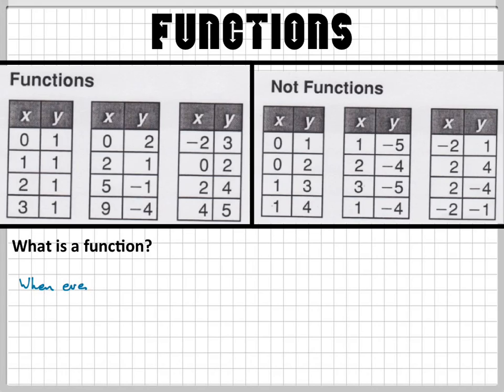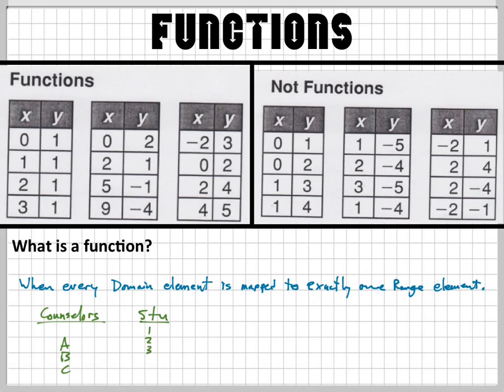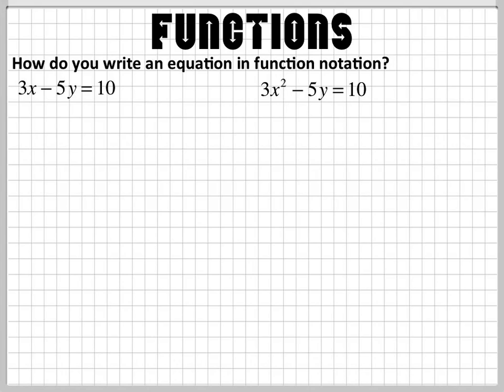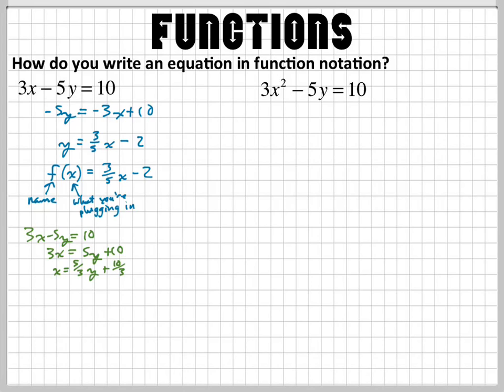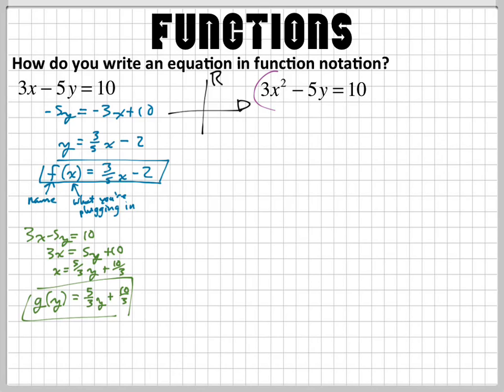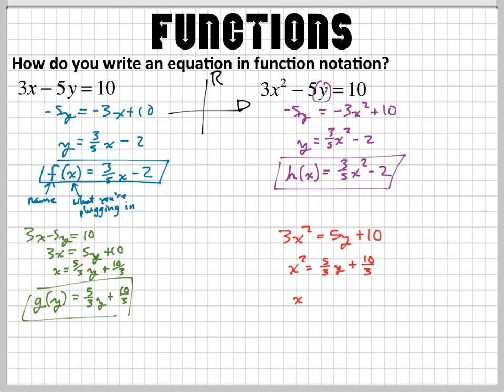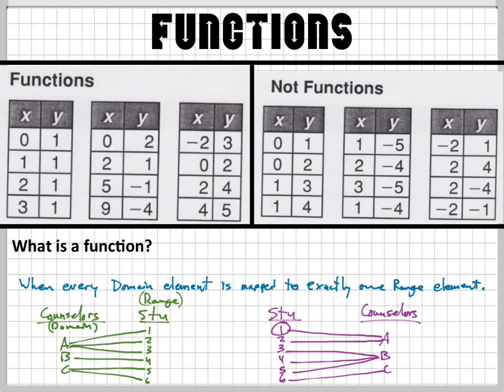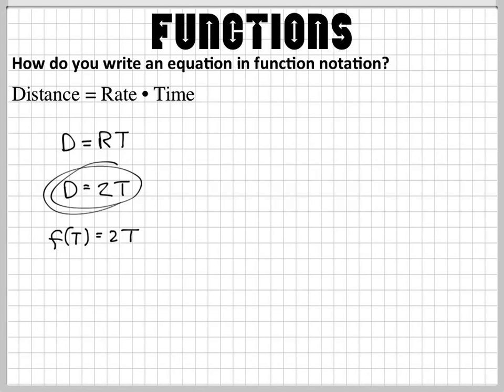Intro to functions